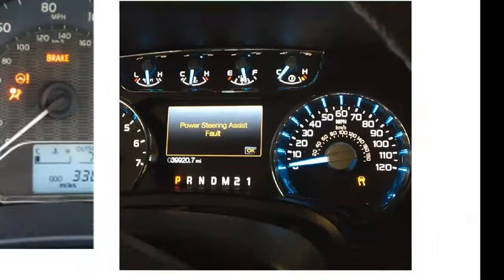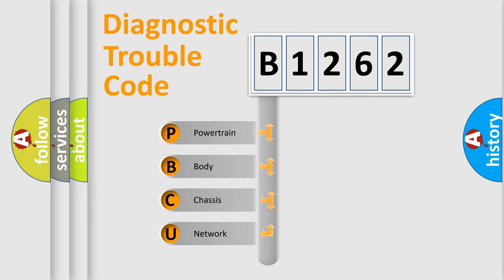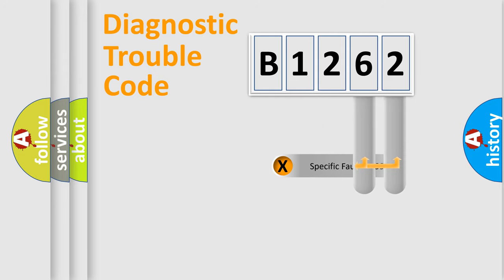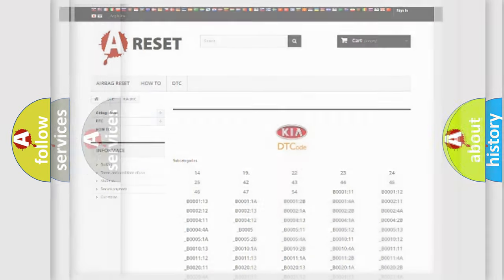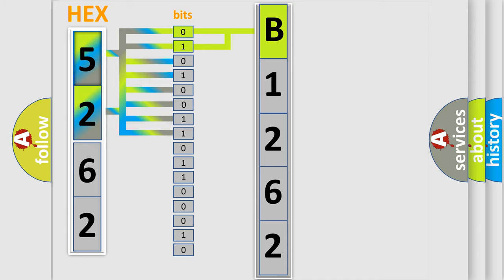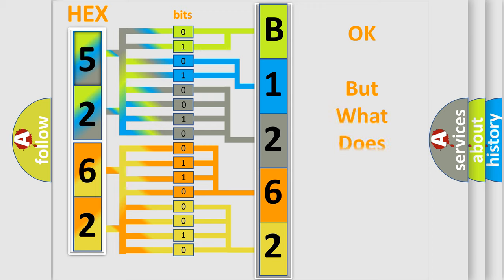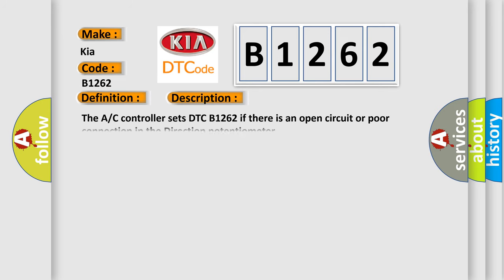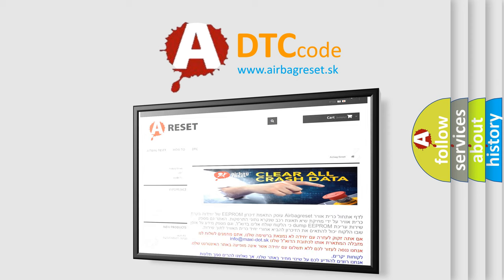DTC KIA B1262 Short Explanation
Contents:
0:21 Basic DTC analysis according to OBD2 protocol standard.
1:48 Insight into programming
2:58 A diagnostically understandable description of the Diagnostic Trouble Code
3:05 Basic error definition

Make:
Kia
Code:
B1262
Definition:
Direction Potentiometer Open (Low)-Console
Description:
The A or C controller sets DTC B1262 if there is an open circuit or poor connection in the Direction potentiometer.
Cause:
 Poor connection of connected partOpen circuit in harnessShort circuit in harnessFaulty driver direction potentiometer